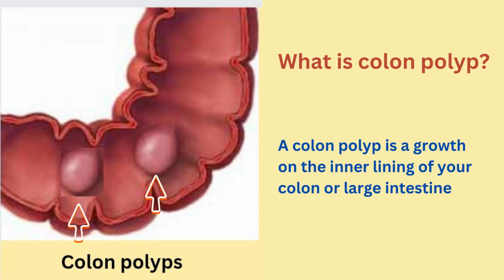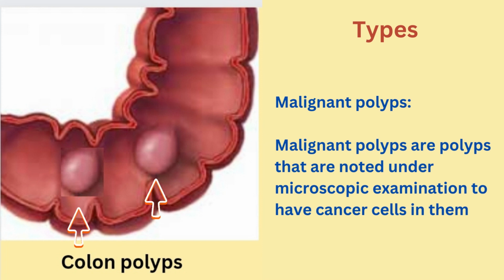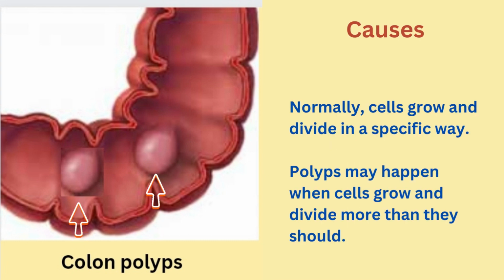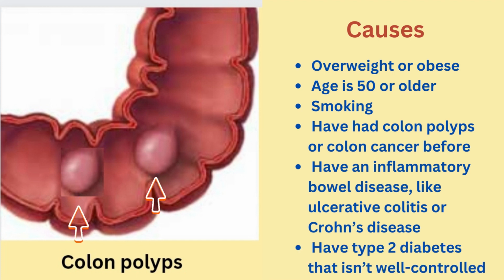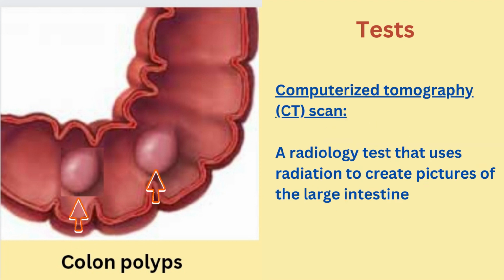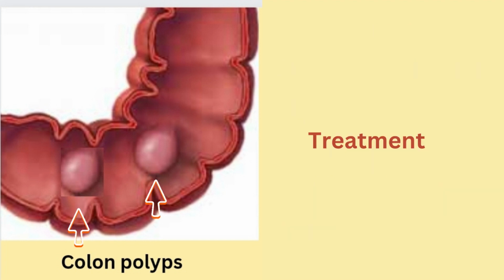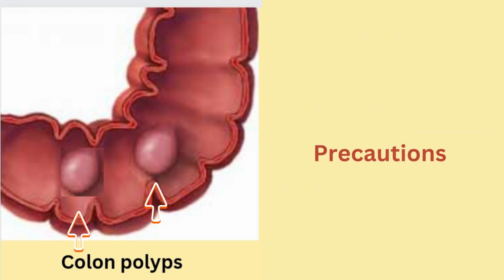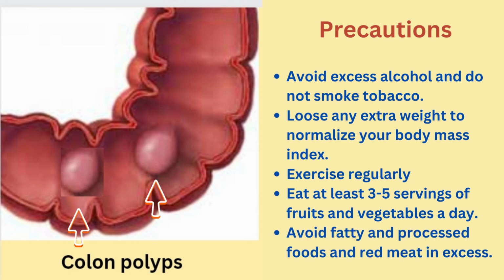What is colon polyp? |Types|Symptoms|Causes|Complications|Tests|Treatment|Precautions|Medical coding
Medical coding course: What is colon polyp | colonic polyps| symptoms | causes | diagnostic tests | treatment | precautions | complications | types

With the help of this video you can able to learn digestive system diseases and disorders.  Keep practicing more to learn more.